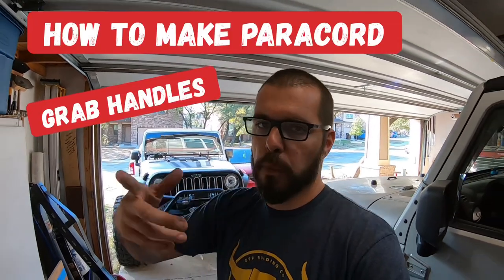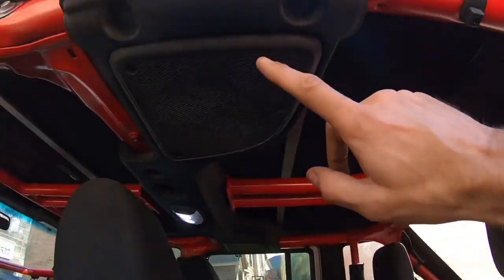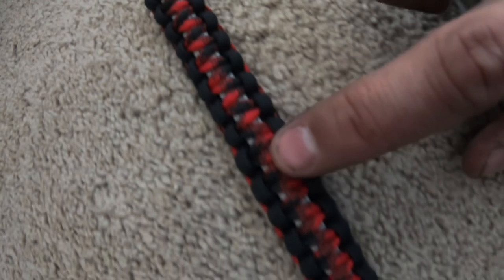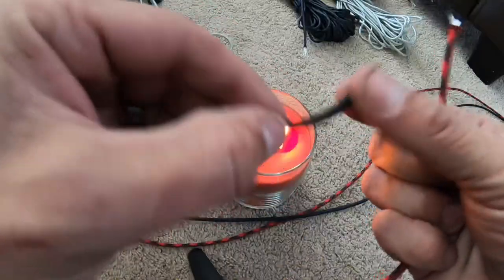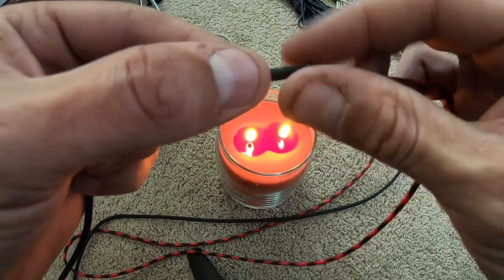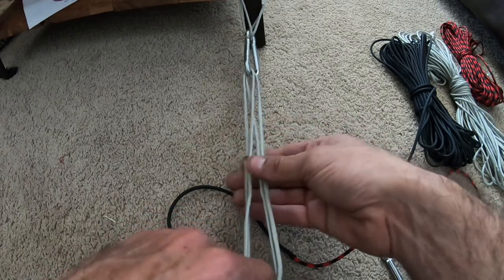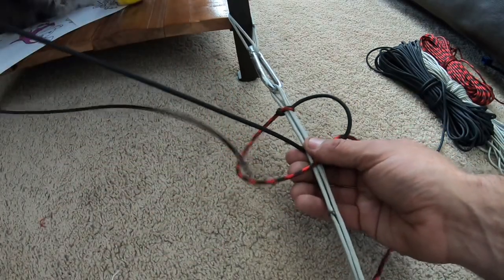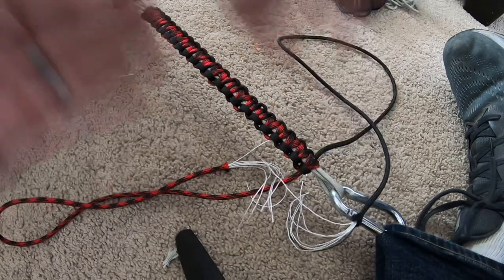CHEAP PARACORD GRAB HANDLES - Best Jeep Mod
In this video you’ll learn how to weave Paracord (550 cord) in order to make your own custom colored grab handles. Paracord can also be used for dog collars, door straps and all sorts of other things.